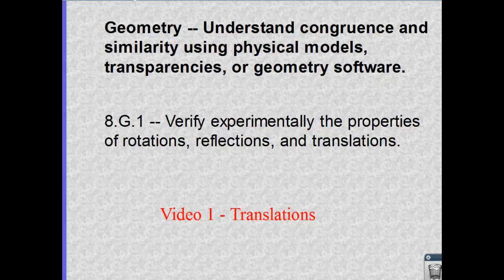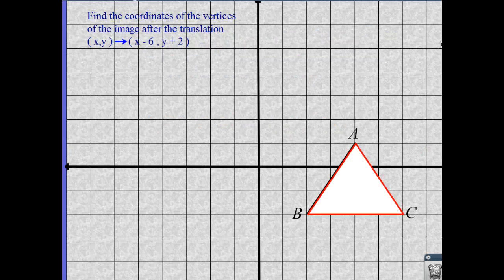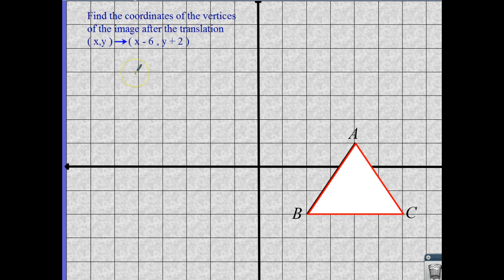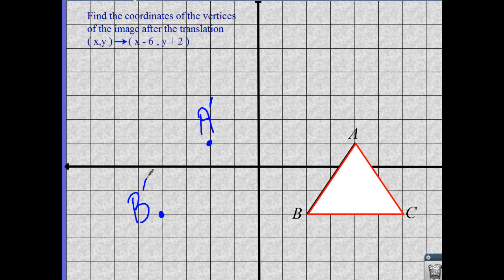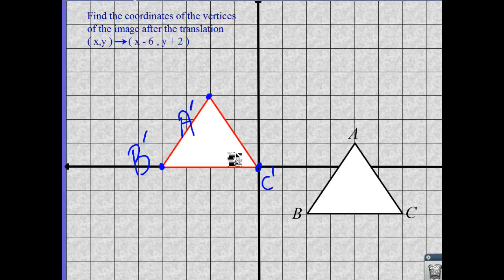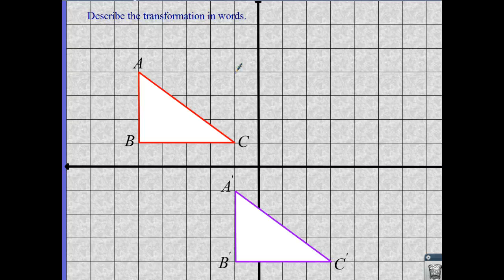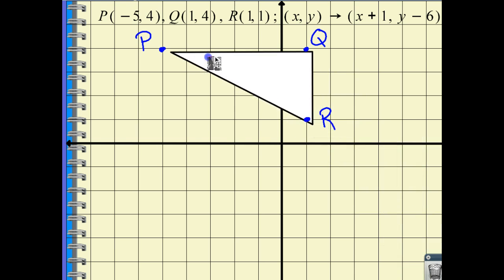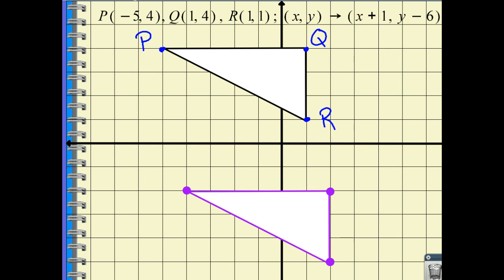CCSS 8.G.1 - video 1 - Translations